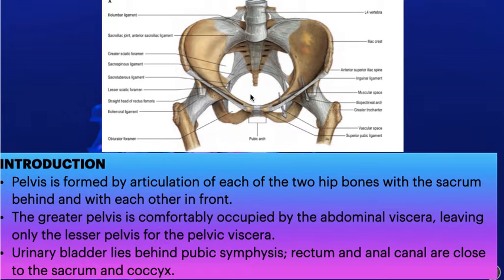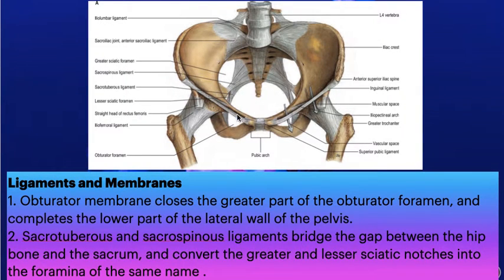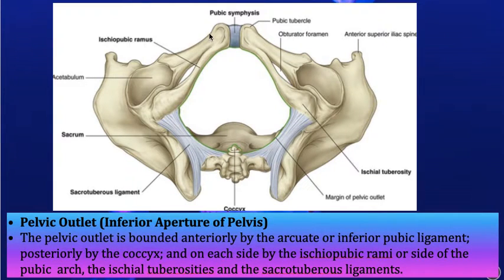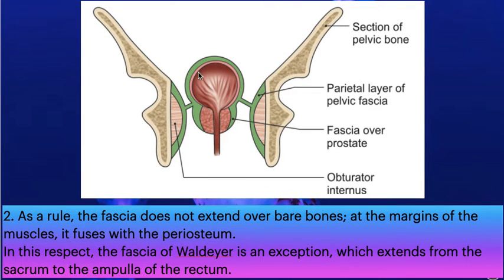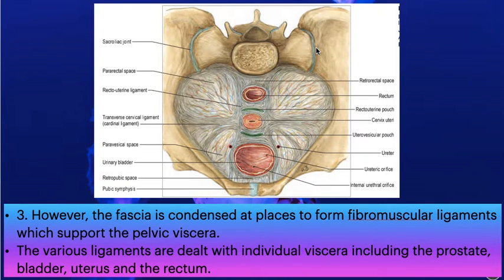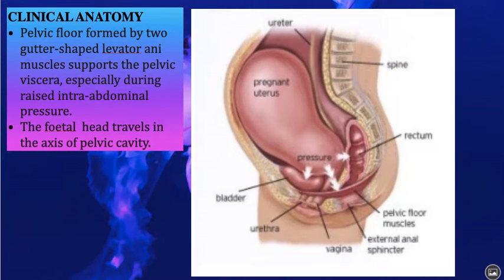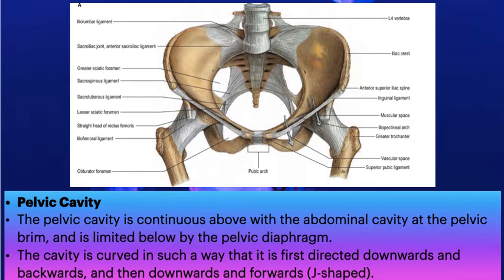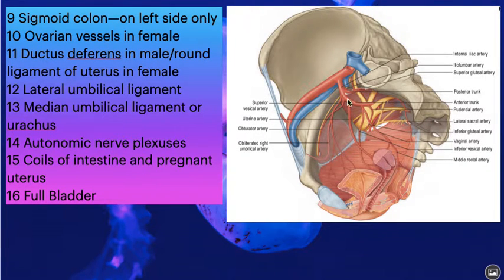THE PELVIS I